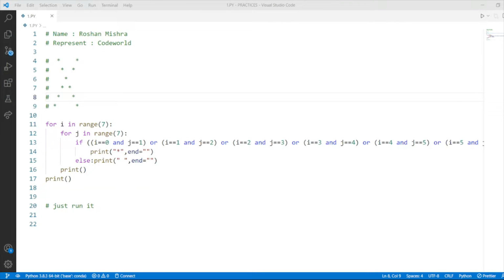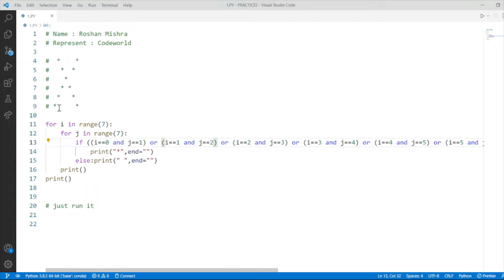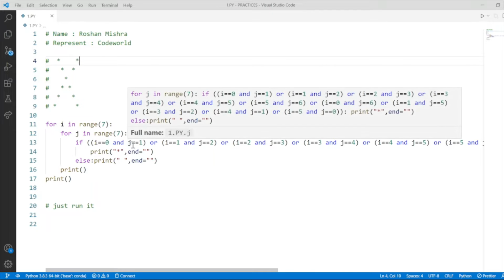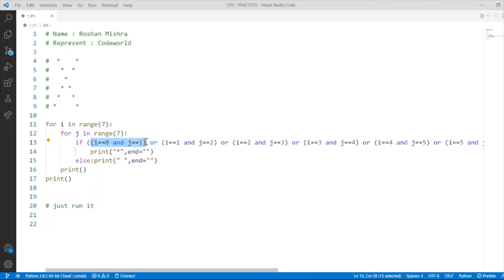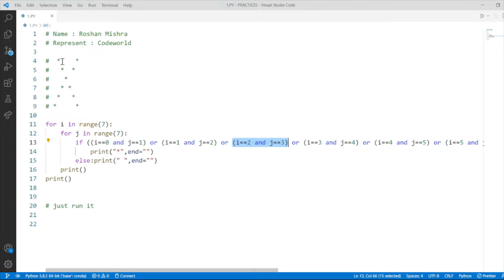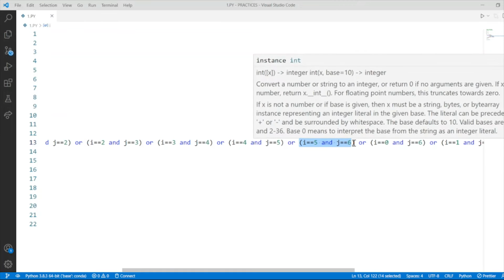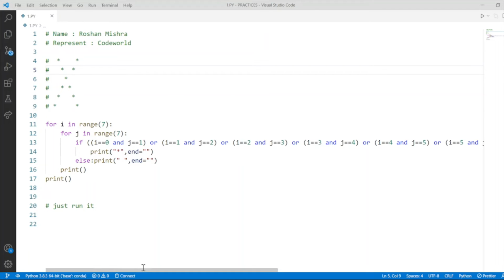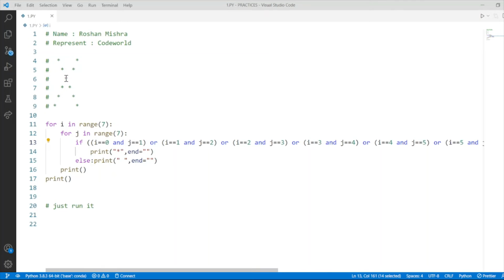Alphabet X Python pattern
Using python we have made Alphabet  X  pattern in very simple way . and also explain about how the code works and the logic behind it

Recording Software
OBS